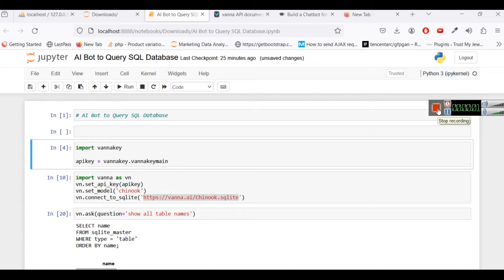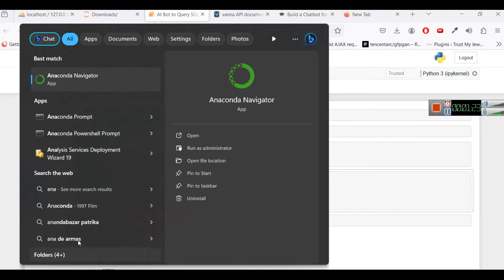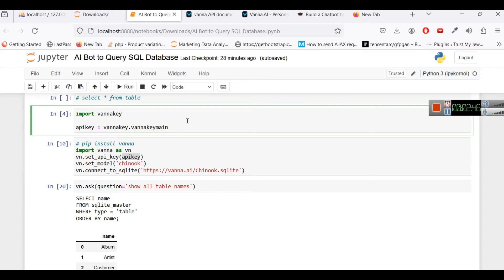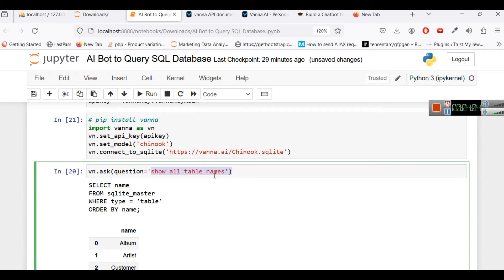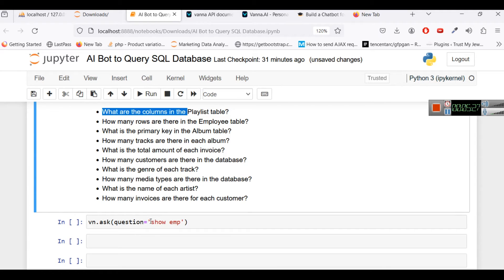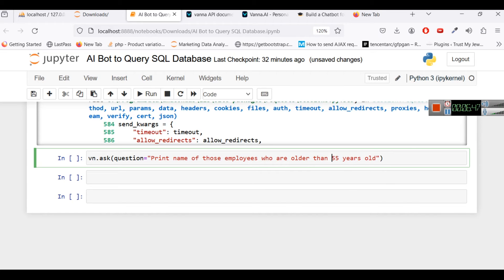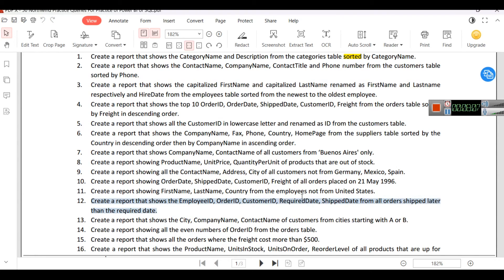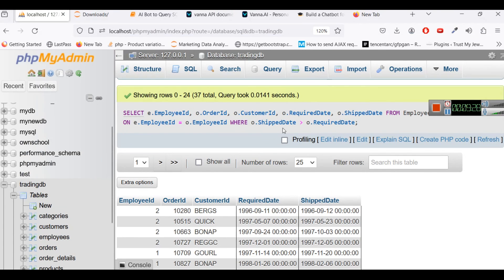Using AI Chatbot to Query SQL Database Like a Pro - Build with Python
Learn how to use AI chatbot API to query a SQL database.